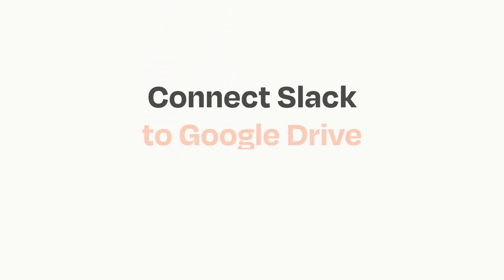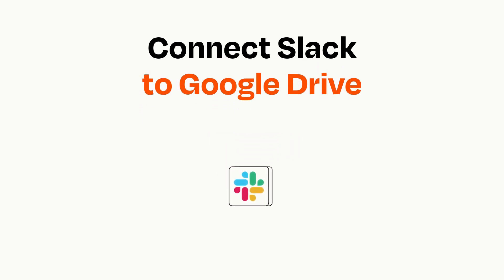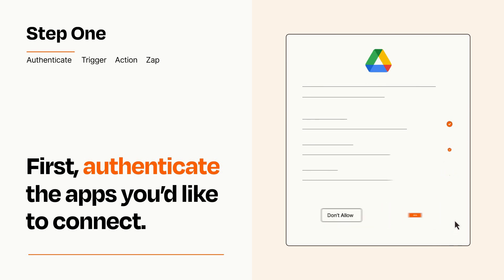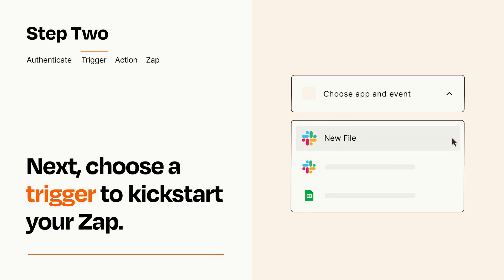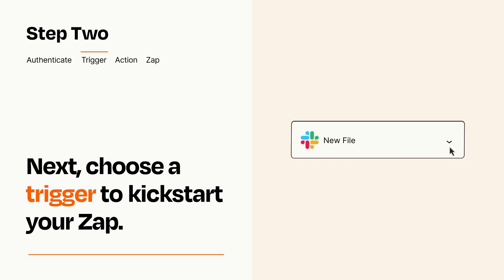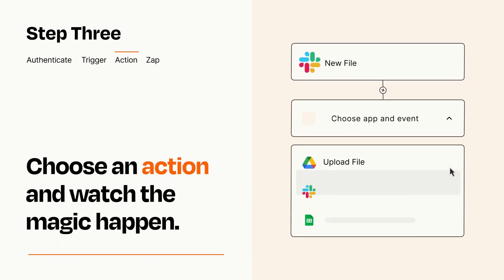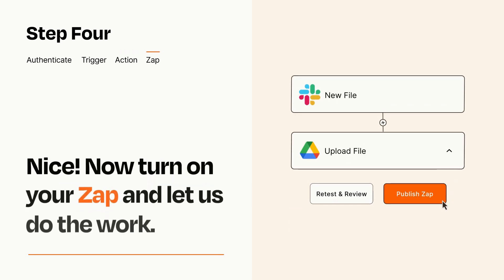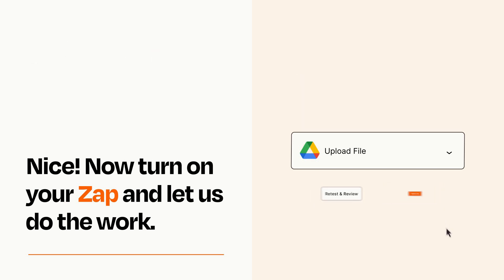How to Connect Slack to Google Drive - Easy Integration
So you want to connect Slack to Google Drive? You can do it with Zapier!